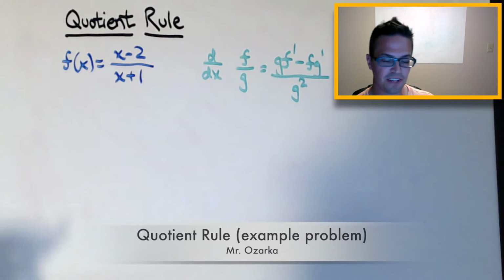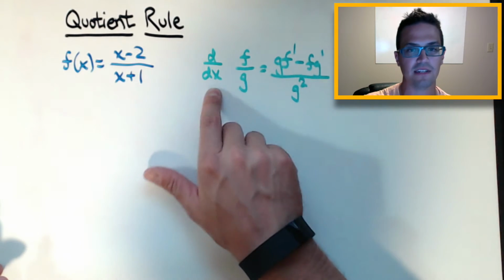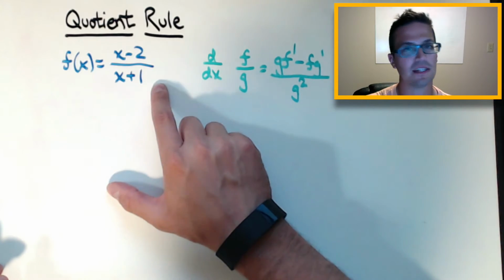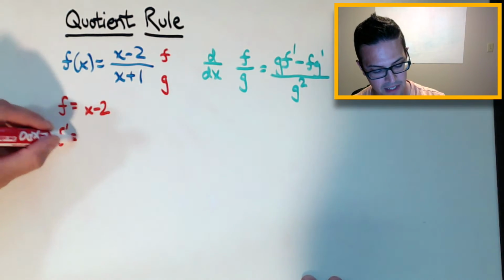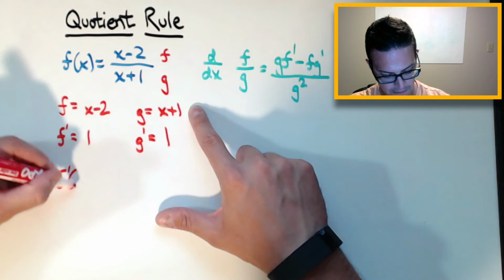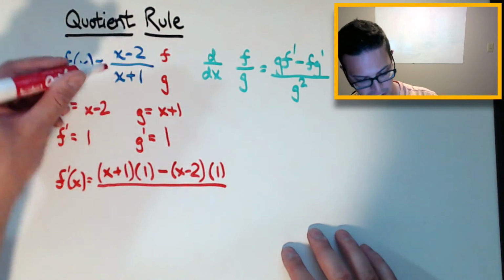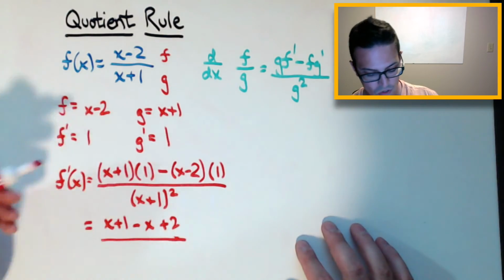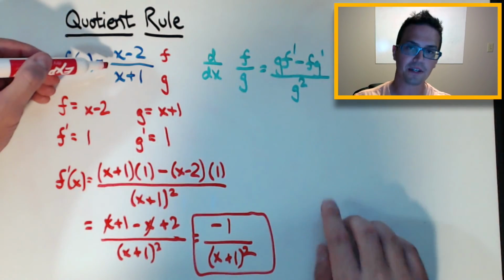Quotient Rule (example problem)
This is an example problem using Quotient Rule.